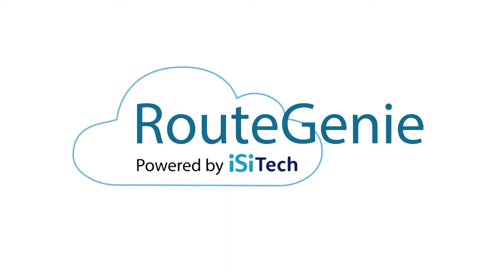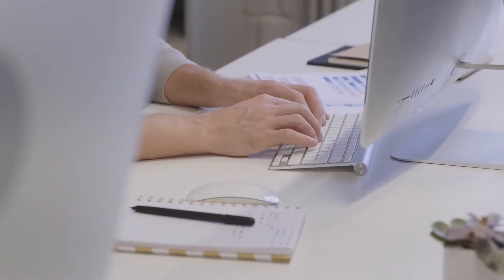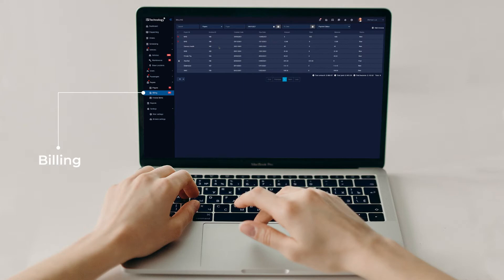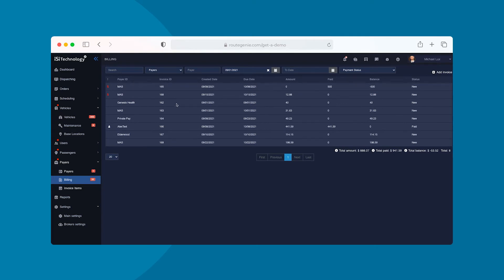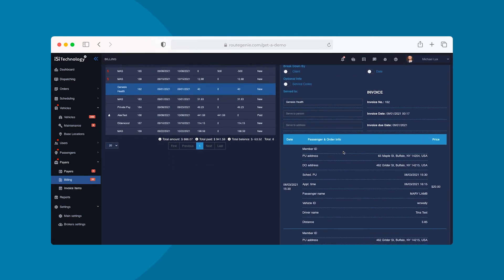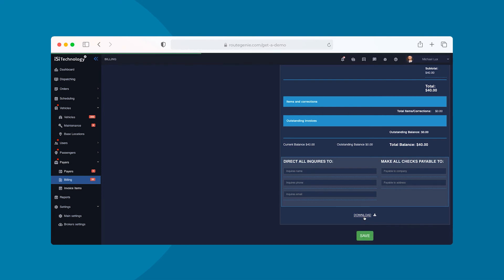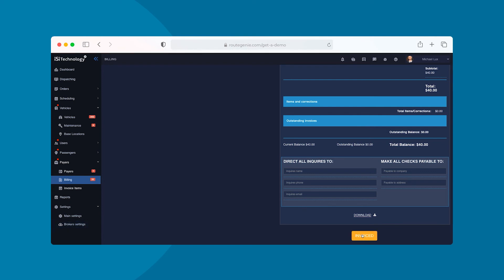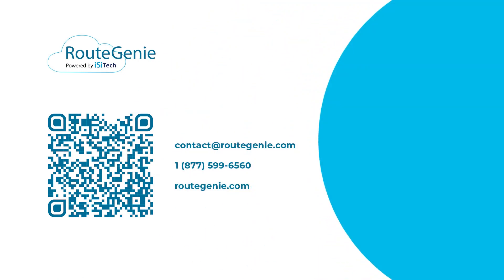NEMT Software Key Features: Billing | RouteGenie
Medical billing is your nightmare?
Check out the video featuring billing functionality in NEMT software.